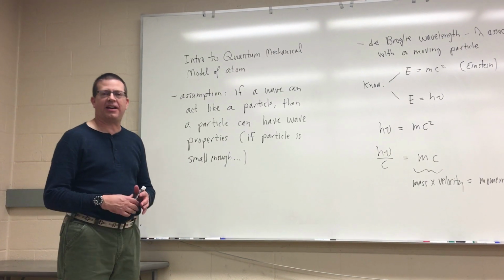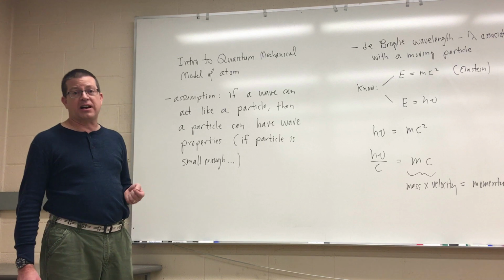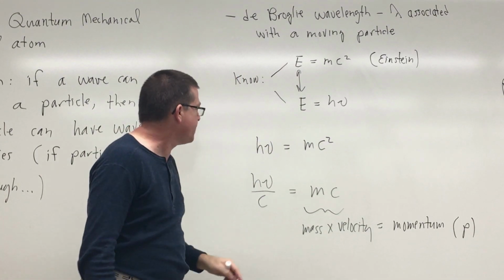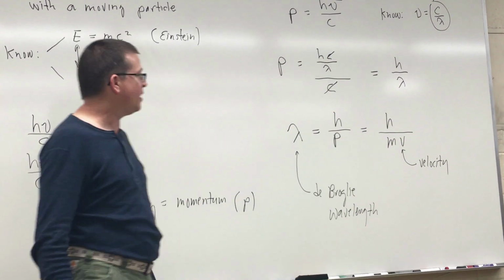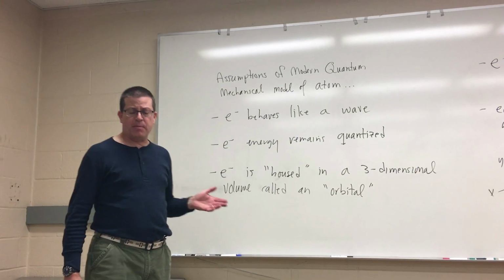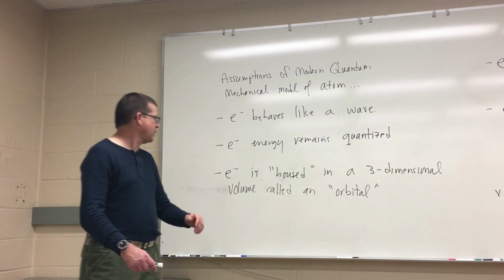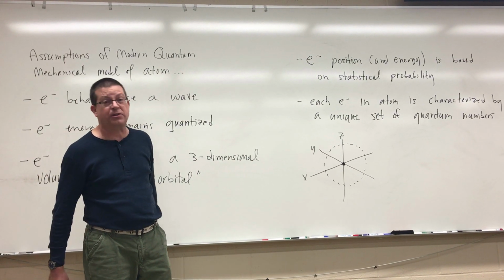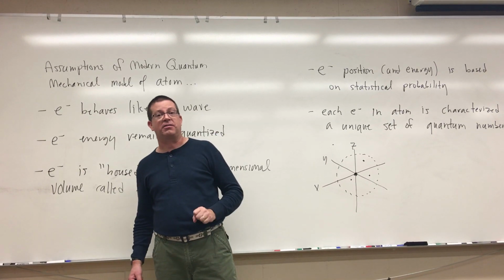Quantum Model of the Atom - Video 27